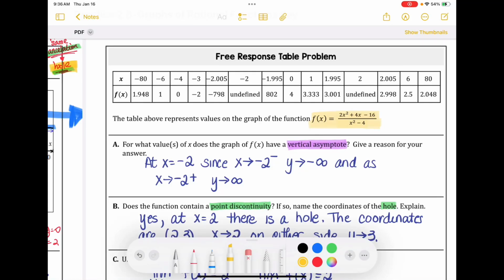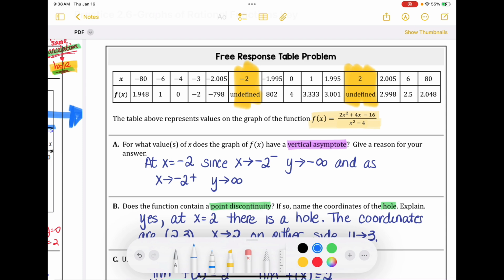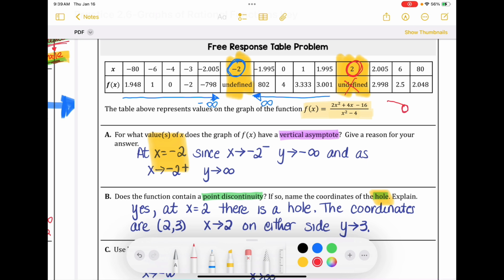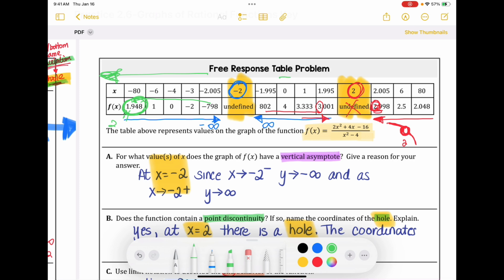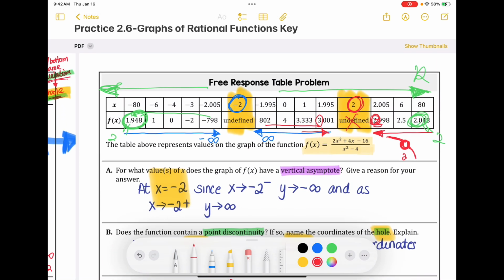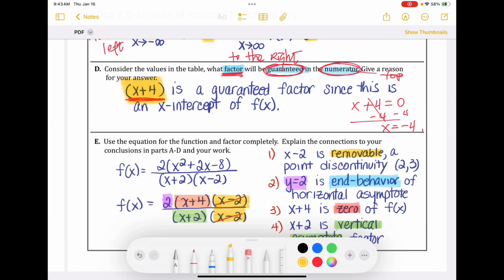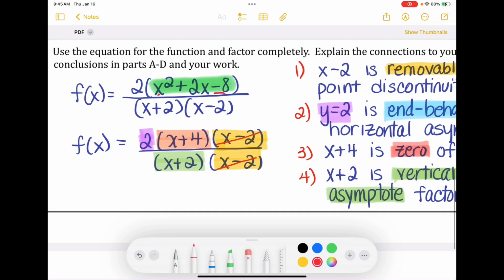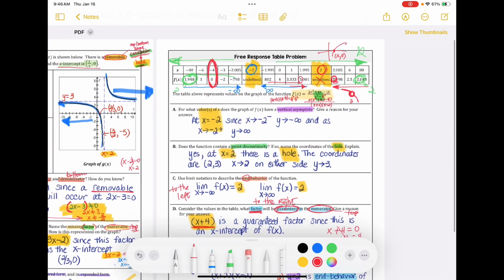Rational Function with Table Values Analysis 2.6 Free Response